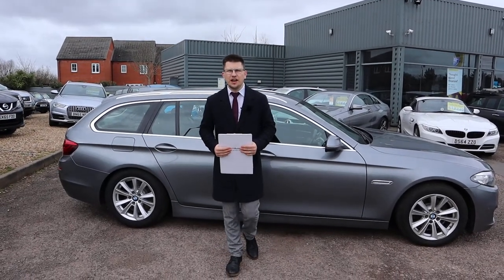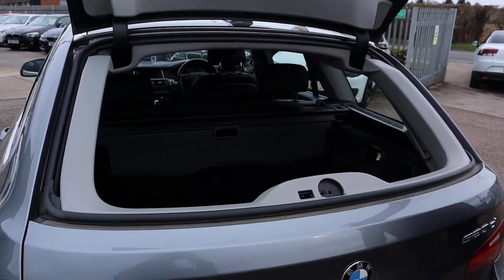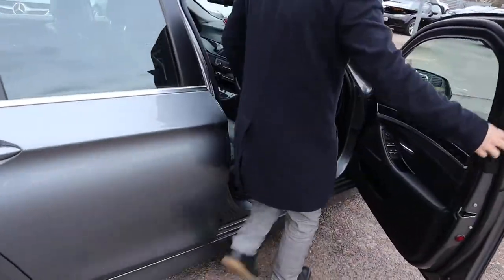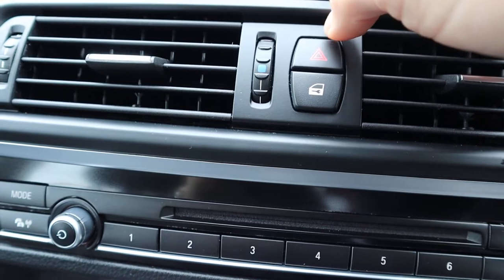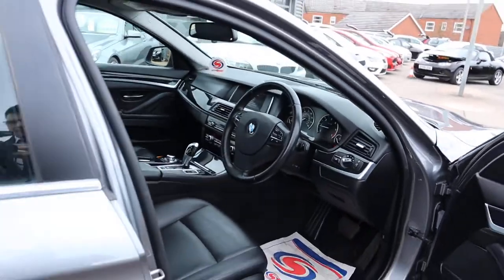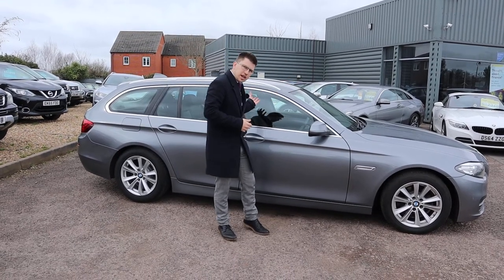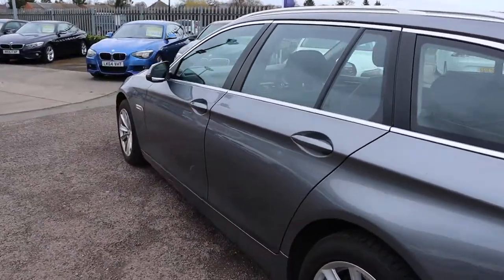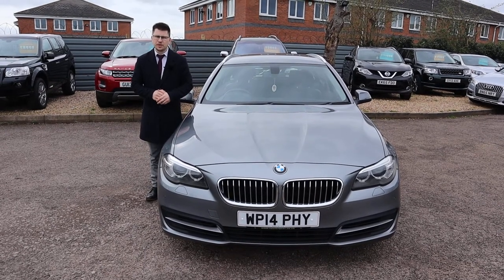Country Car Barford Warwickshire Used BMW 5 Series for sale CV358DS